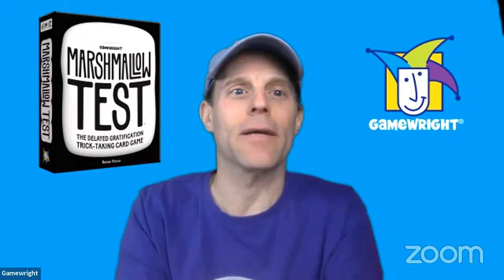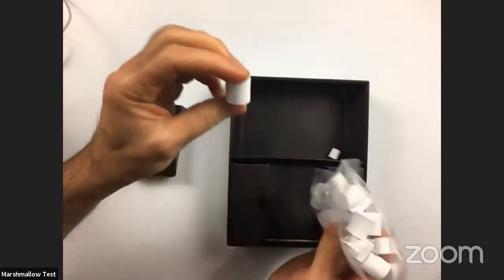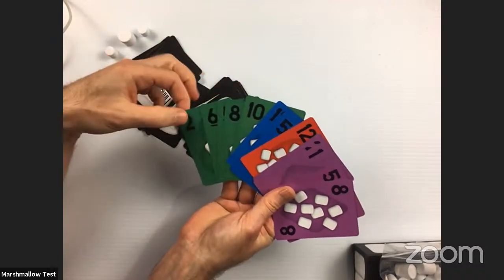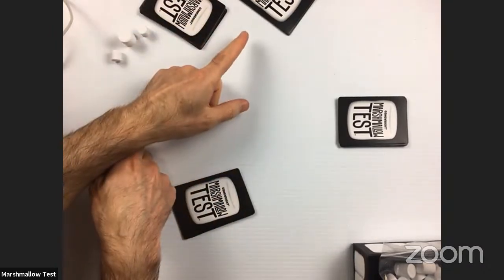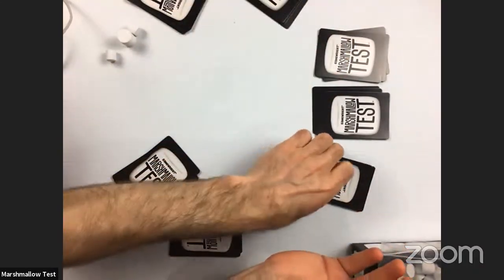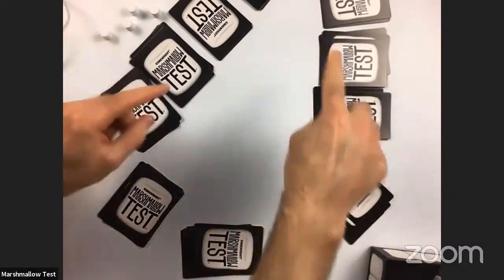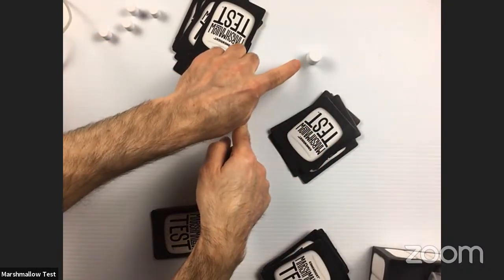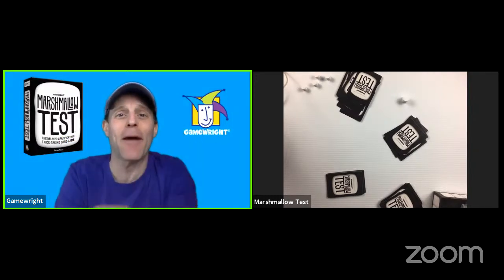Learn to Play - Marshmallow Test | Gamewright @ Gen Con Online 2020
Learn how to play our new tricking taking game from Reiner Knizia